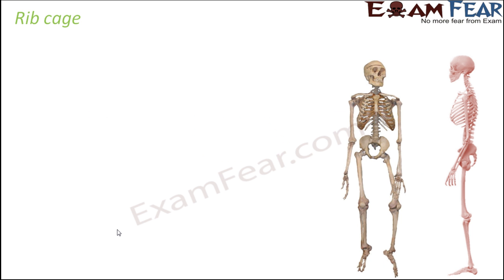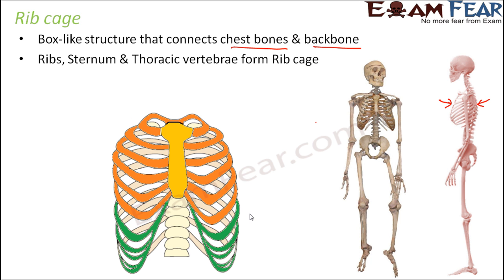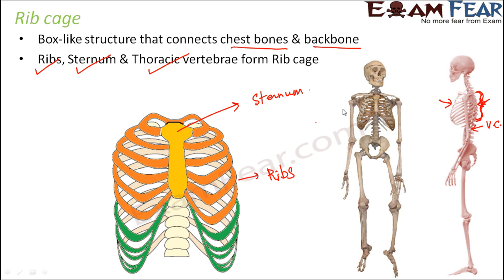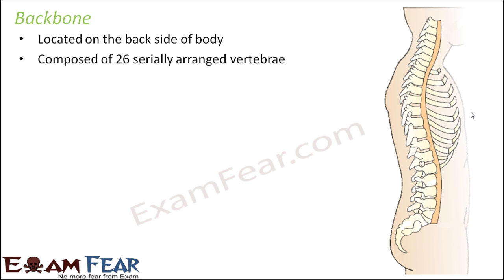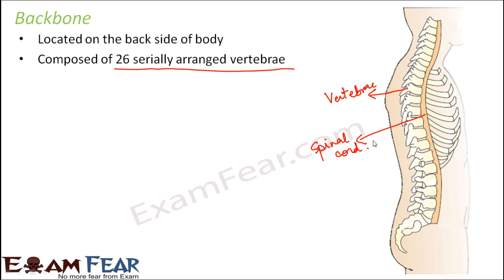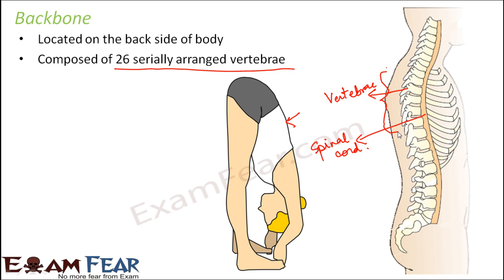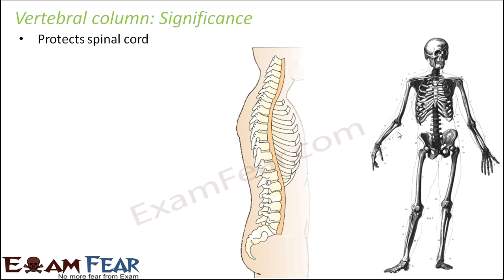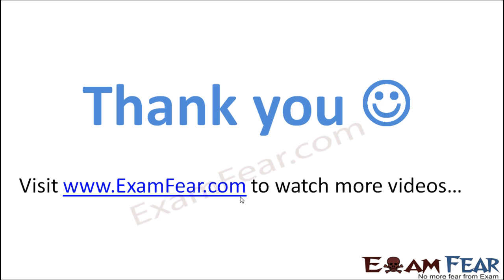Biology Body Movements Part 12 (Rib cage , backbone) Class 6 VI